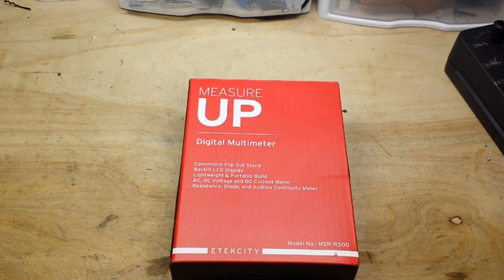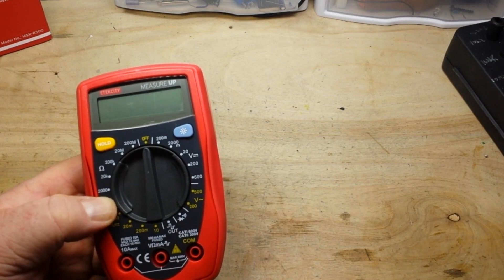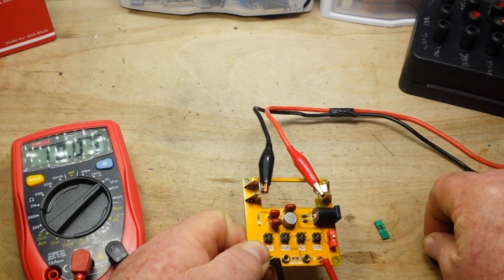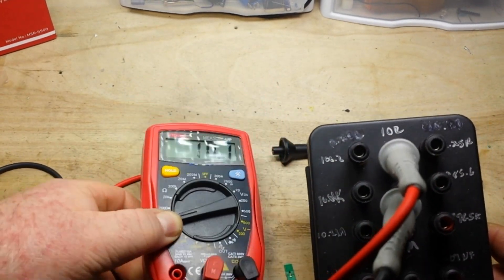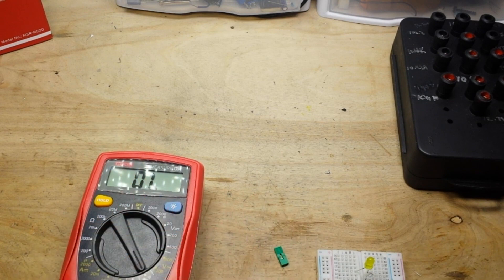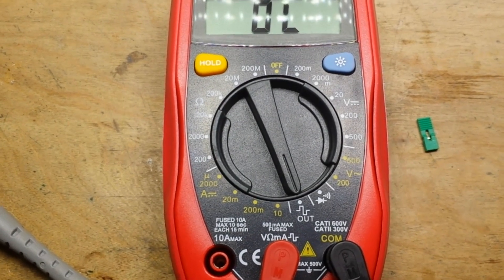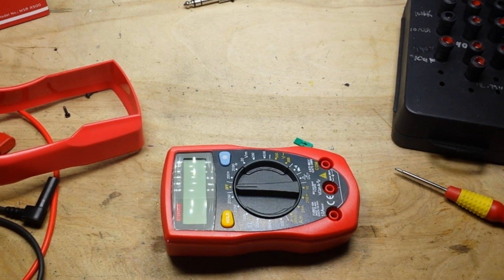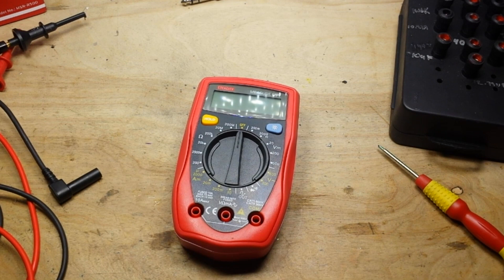Measure UP multimeter review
A review of the Etek MSR-R500 multimeter.